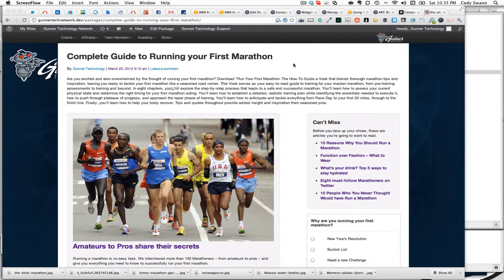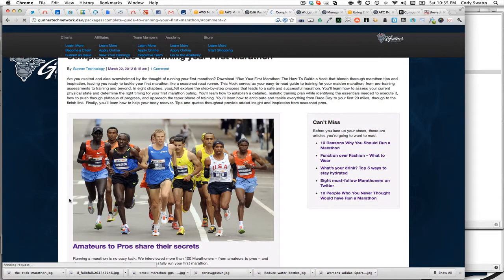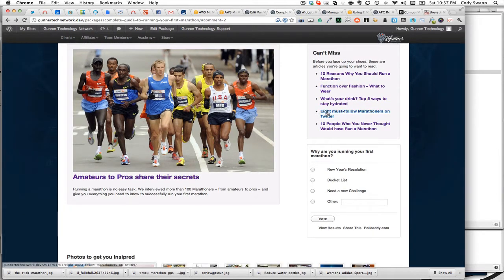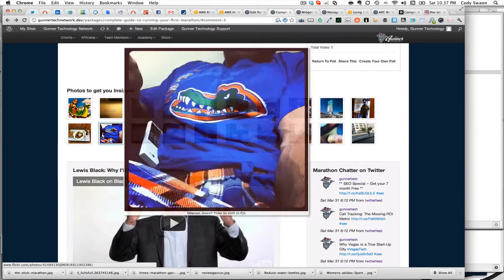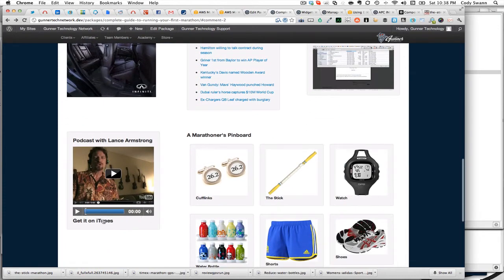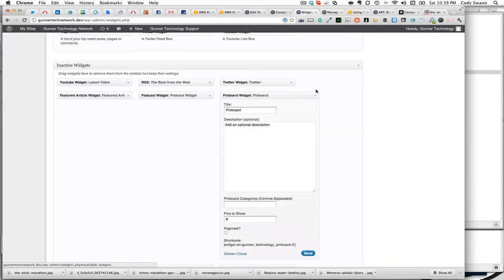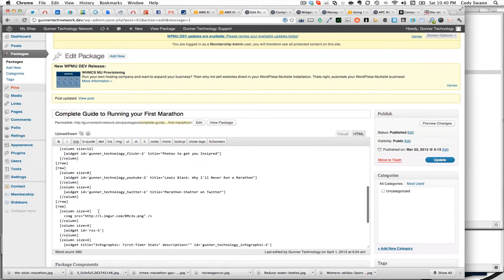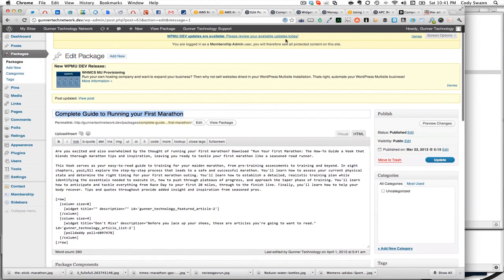Gunner Technology WordPress Packages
Quick tutorial on using Gunner Technology's WordPress package plugin